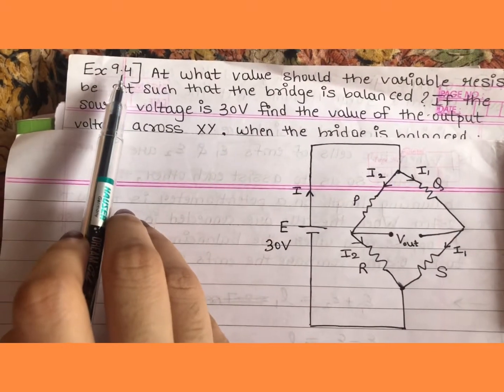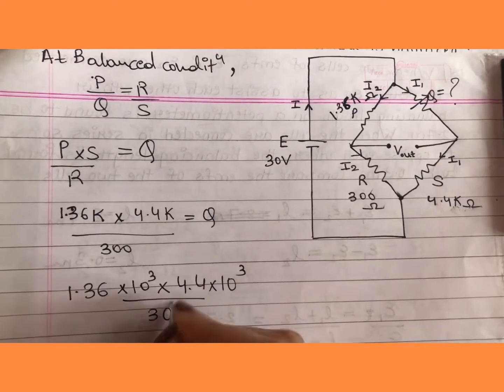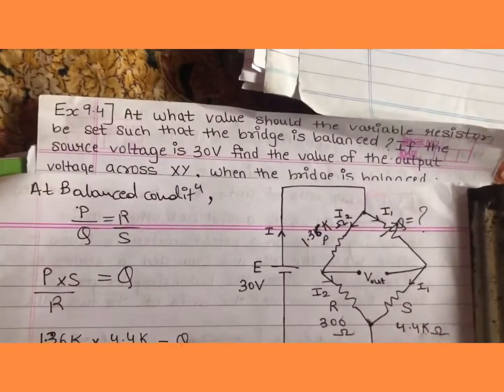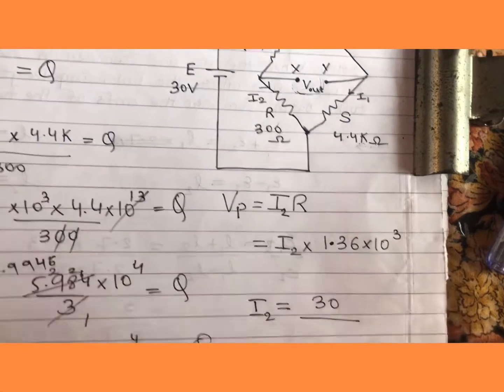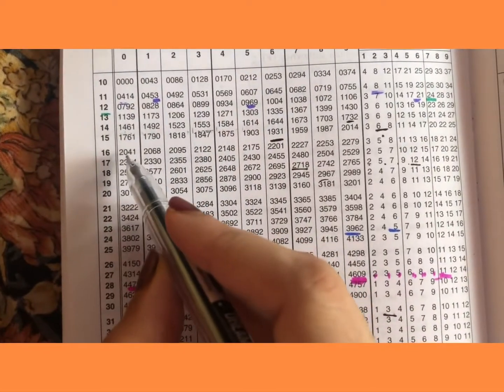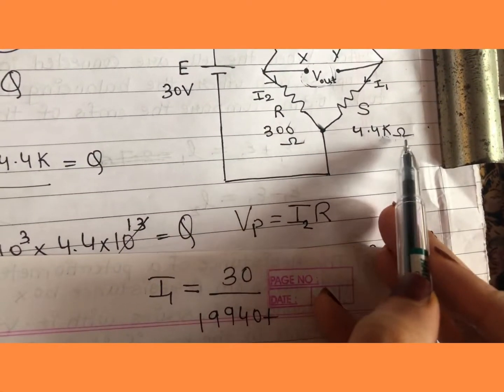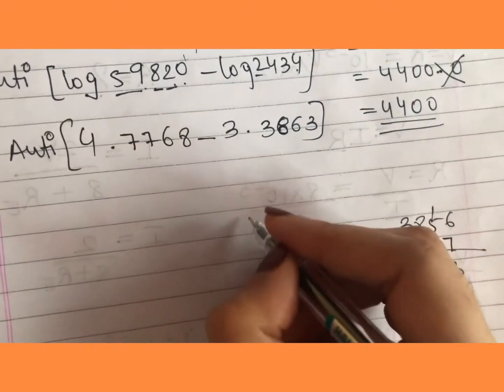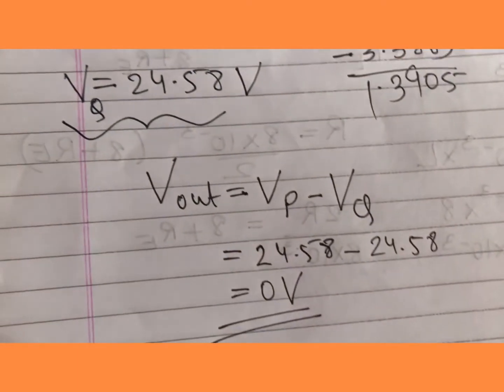Current Electricity:solved numerical 9.4